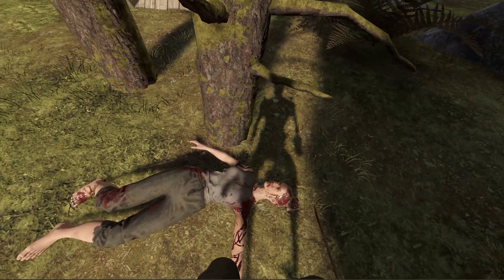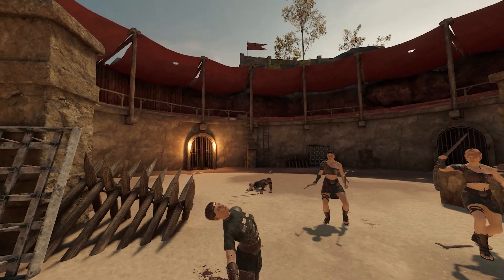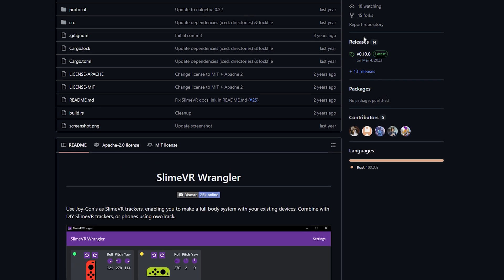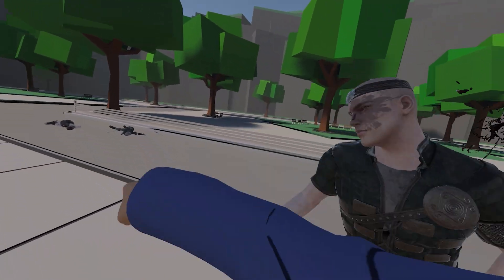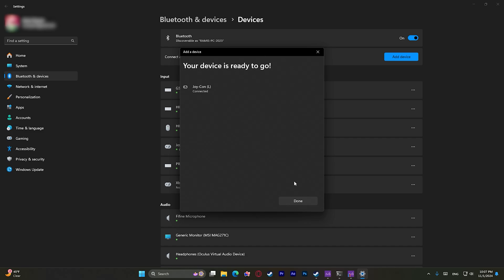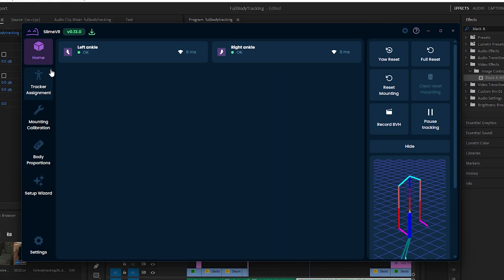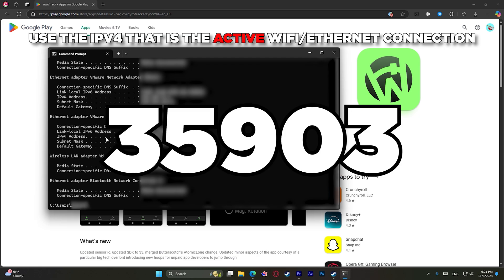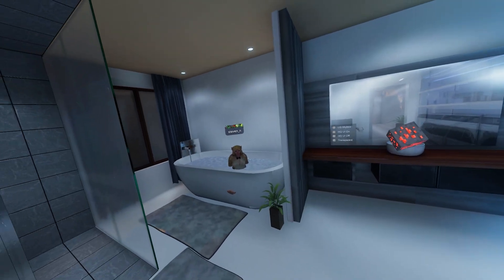How To Make VR Full Body Tracking Using ONLY Joycons and Phones!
VR full body tracking is extremely expensive nowadays, leaving many to only dream of being able to kick their enemies in VR. Well dream no longer, as a cheap solution has finally become a reality! Using only Joycons and smart phones, you too can have full body tracking for motion capture or VR use! All software used in this tutorial will be listed below along with their links to download :)

P.S. - Kicking things is fun, trust me.

Time Stamps:
Intro - 0:00
Requirements - 0:31
Installing the Software - 1:30
Setting It All Up - 2:49
Have Fun! - 5:42

Music in order of use:
1) New Donk City - Super Mario Odyssey
2) Christmas Morning - Holizna
3)The Bonfire - BLUE STEEL & CUSHY

PC Specs:
Ryzen 5 3600X
RTX 3060 12GB OC
32GB 3600mhz RAM
2.2TB NVME/SSD

All VR gameplay in this video is owned by me.